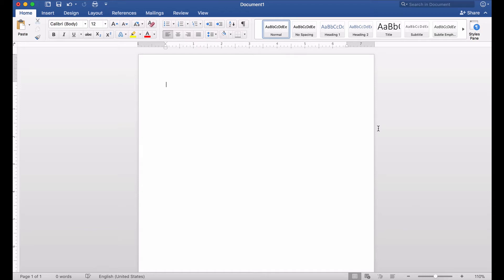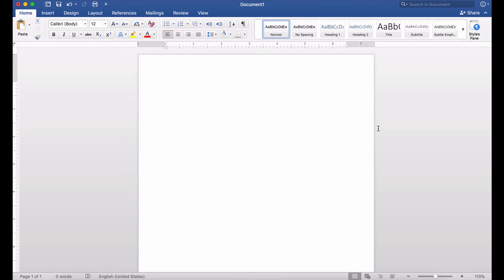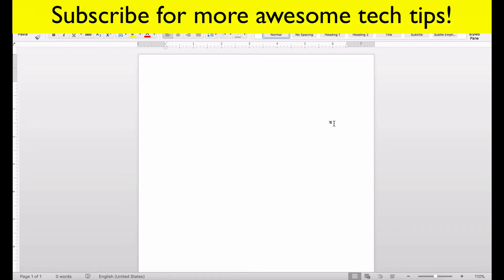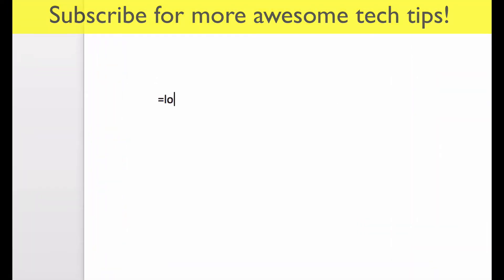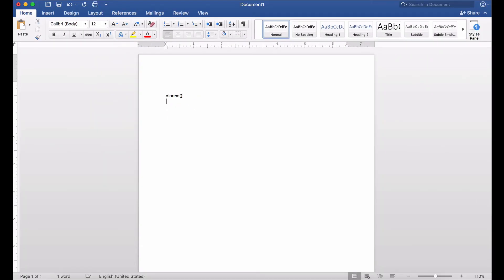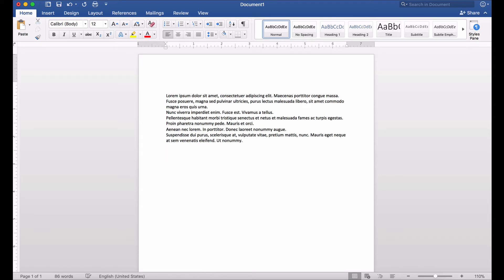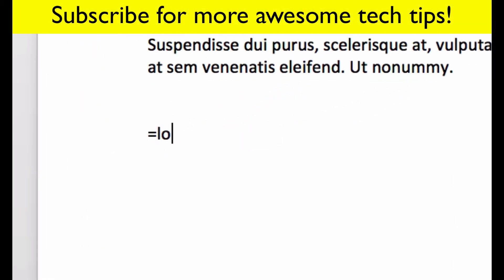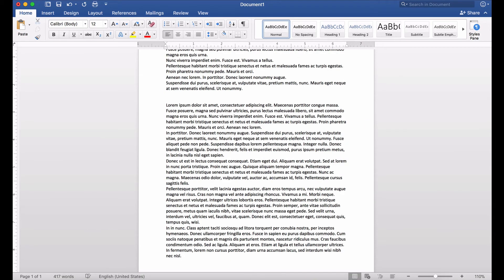How Generate Random Latin Text in Microsoft Word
How to Generate Random Latin Text in Microsoft Word.

This video will show you how to generate random text in LATIN in Microsoft Word.

Check out this video if you want to see how to generate random text in English

Generating random text in documents can be useful if you are trying to create a template, or even if you are trying to create tutorial videos like me!

Thank you so much for taking the time to watch this video.